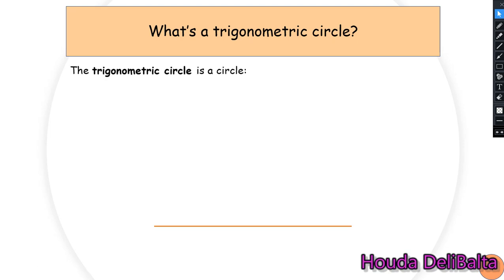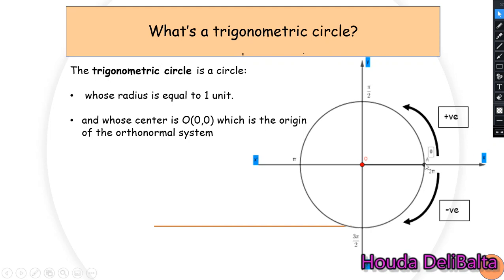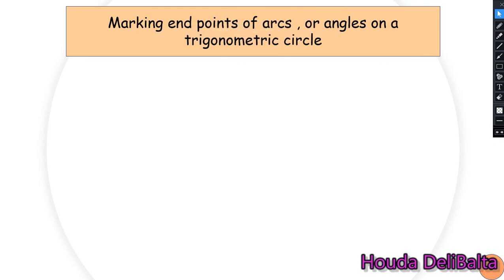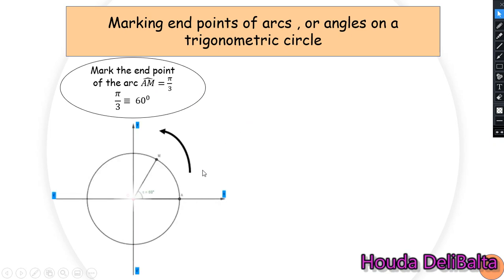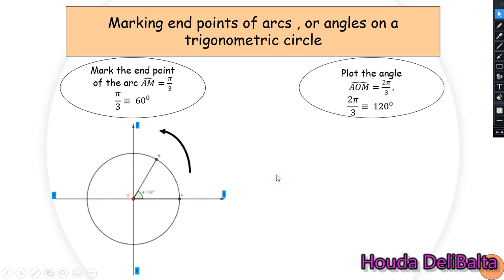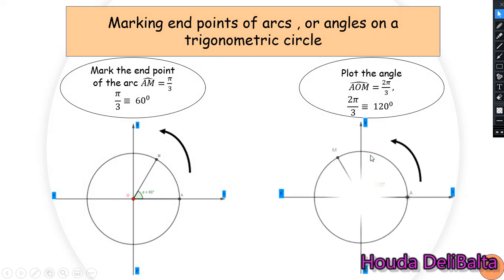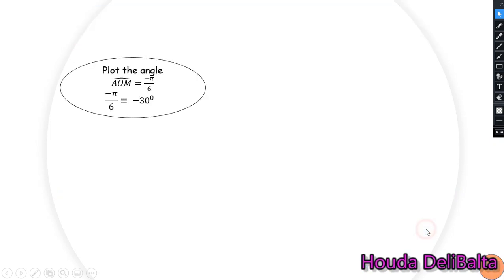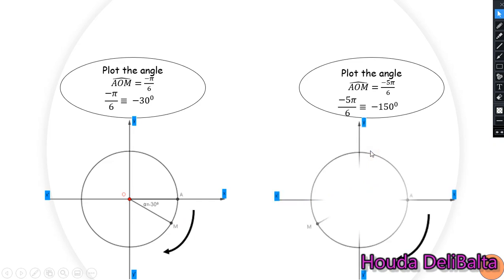grade10 trigo2 plotting angles